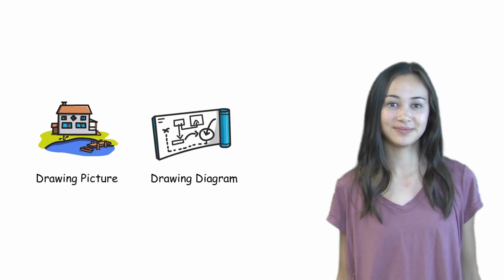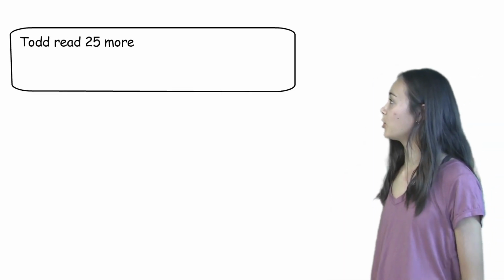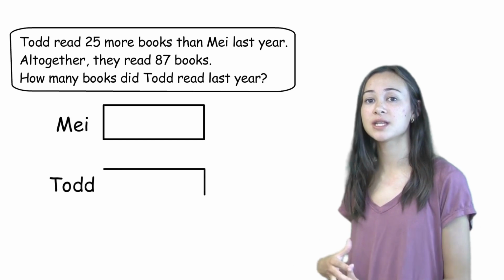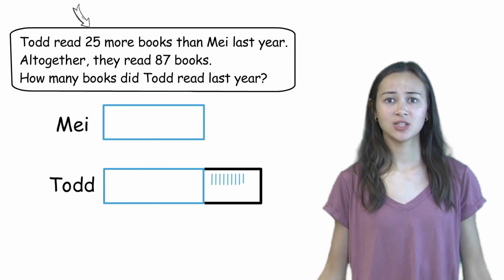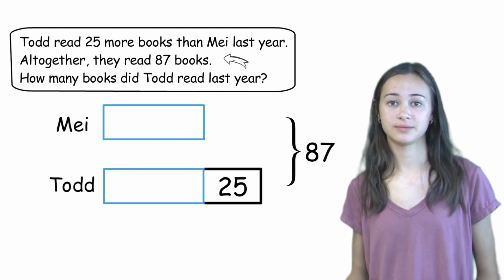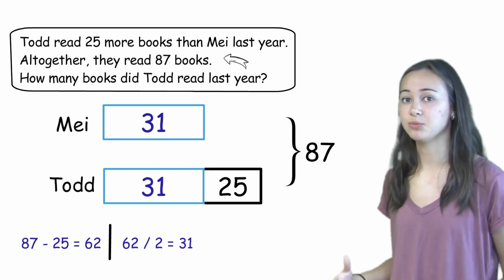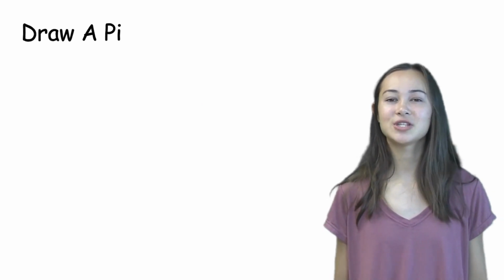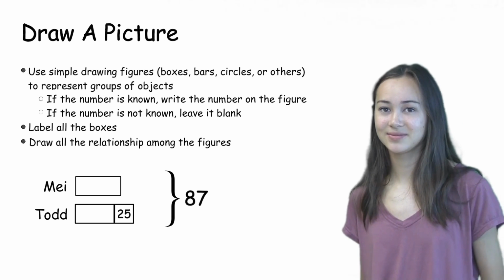Drawing Picture/Diagram in Math II: Using Boxes to Show Numbers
This video teaches students how to use boxes to represent numbers. They will learn how to draw boxes to represent numbers and illustrate relationships between them in a simple visual way.